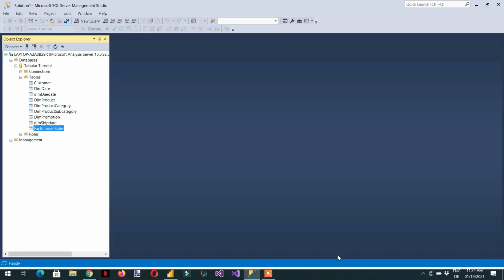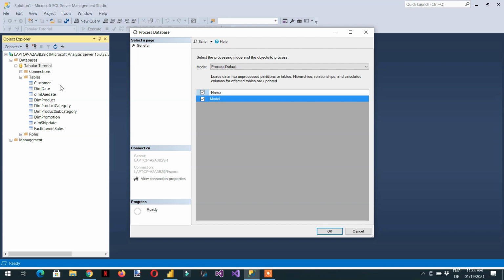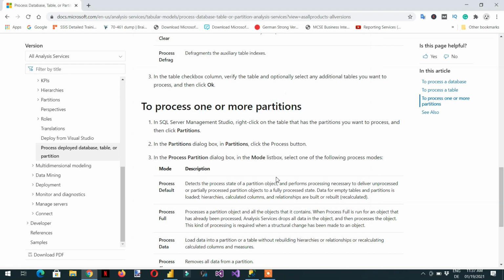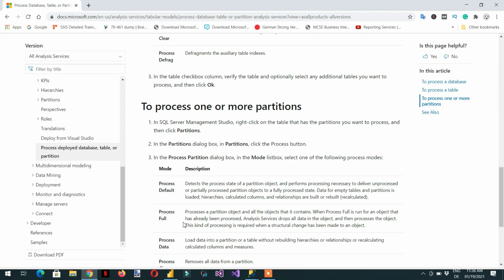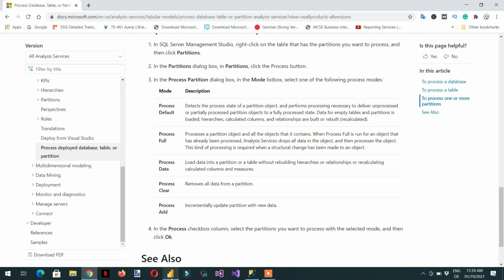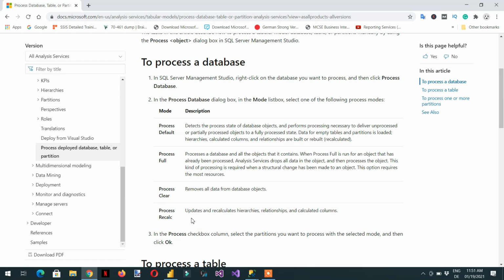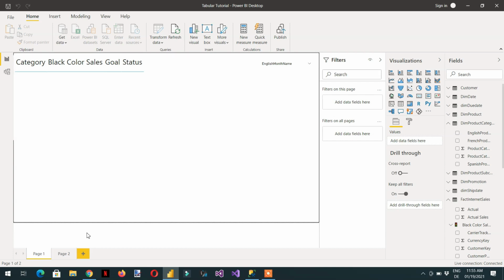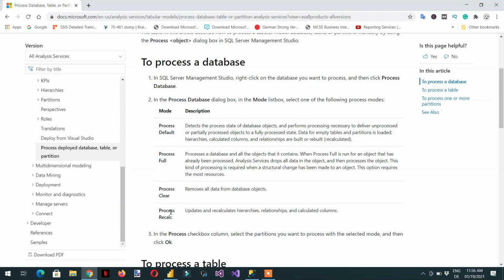12 SSAS Tabular Model Processing options Database Level